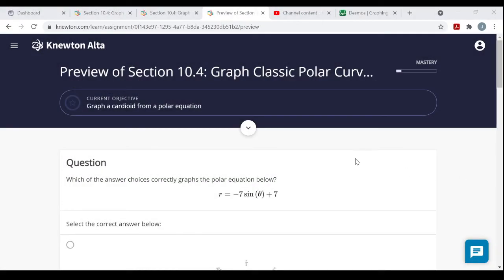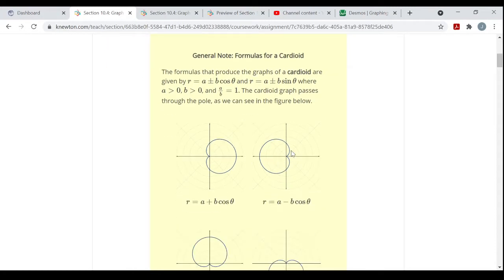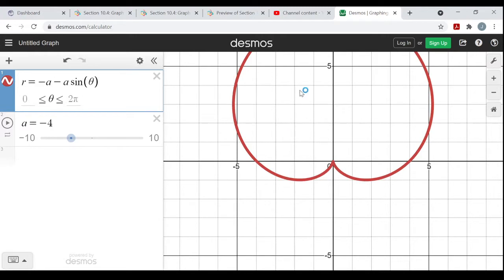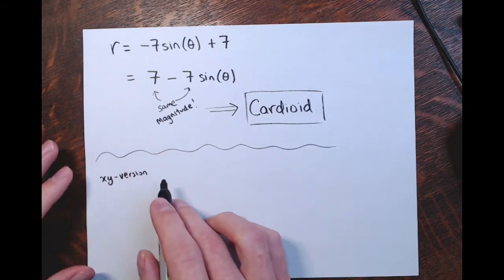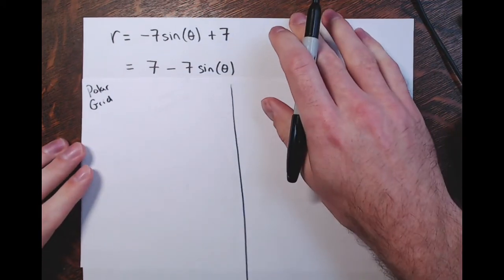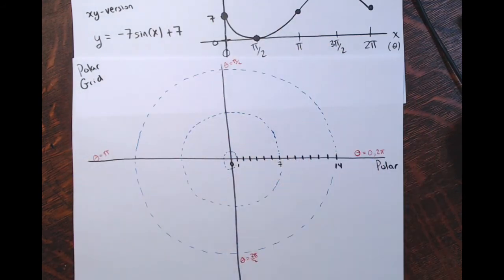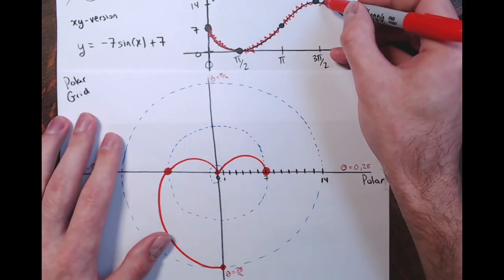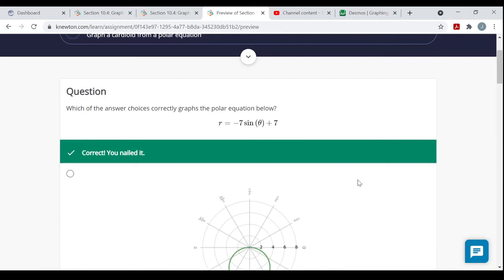Graph a cardioid from a polar equation #1